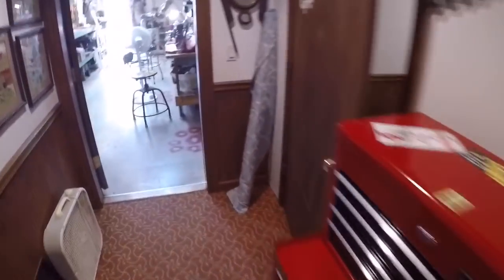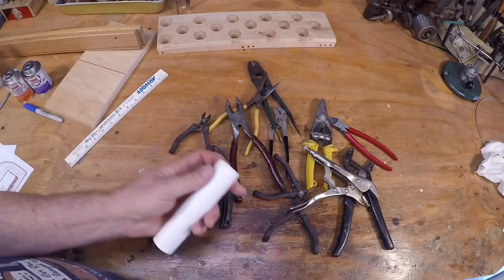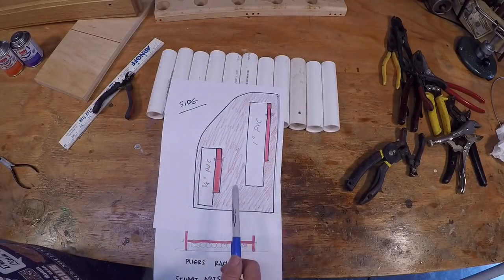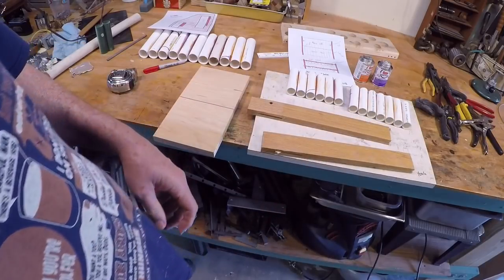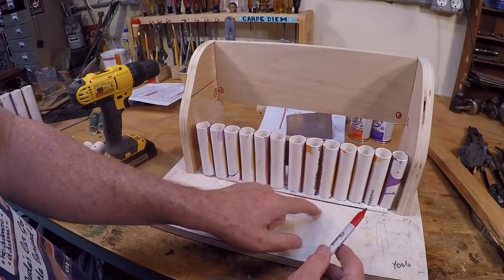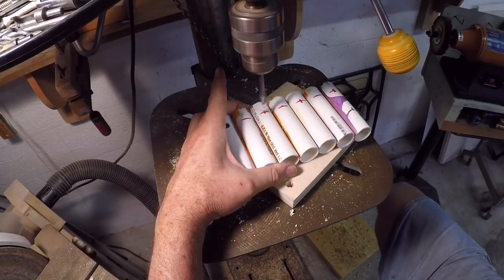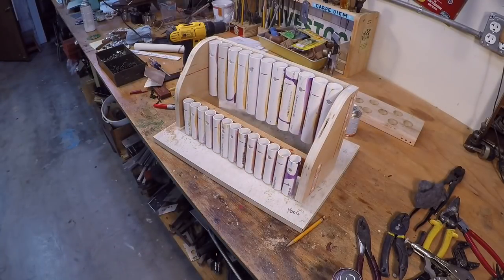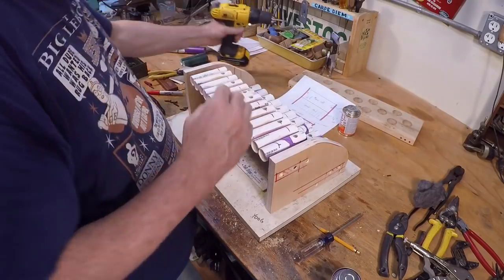Build the World's Best Pliers Storage Rack - "Rocket Launcher" Style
I'm finally getting my pliers organized. I didn't care for the many designs I found online - so after some thought here's what I came up with.

Timestamps:
0:00 Intro
0:39 Other storage ideas
2:20 The Plan
3:17 Gluing the PVC pipes
4:01 The carpentry
5:53 Planning the screw holes
6:23 Drilling the screw holes
6:50 Attaching the pipes
7:15 Testing the rack
8:03 Painting the tubes
8:29 Ta-da!
8:42 Budget breakdown
9:37 Bonus content!